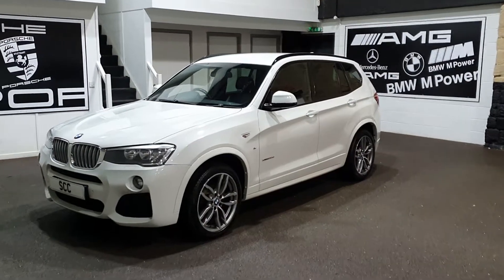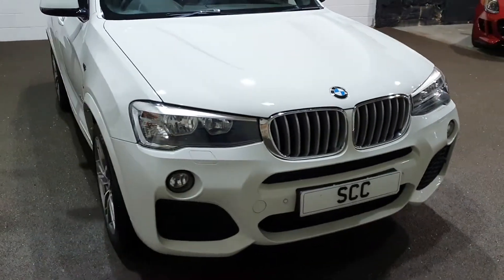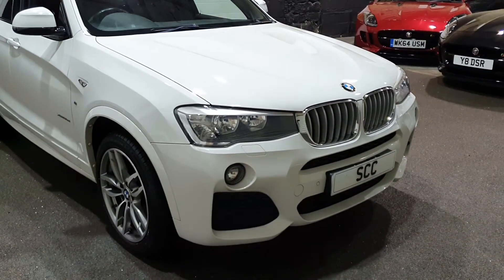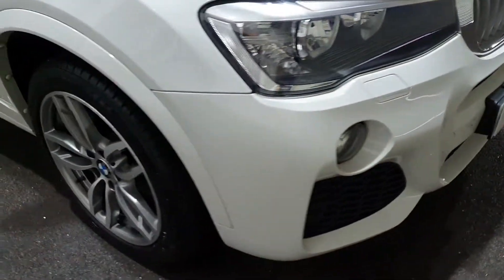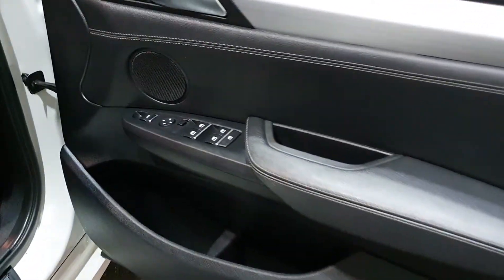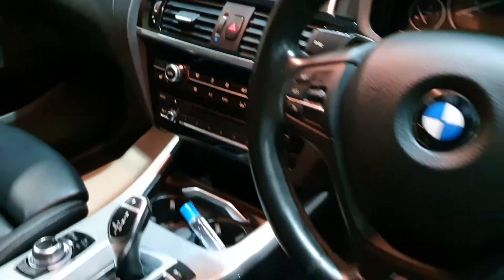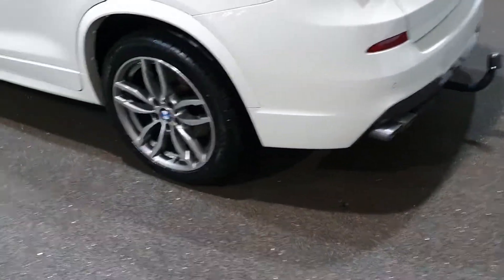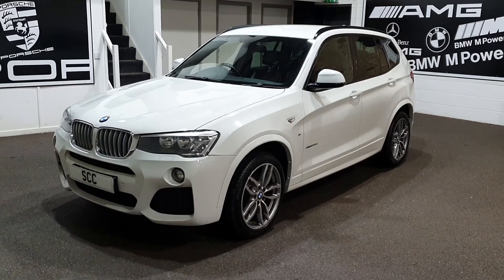x3 3.0 m sport